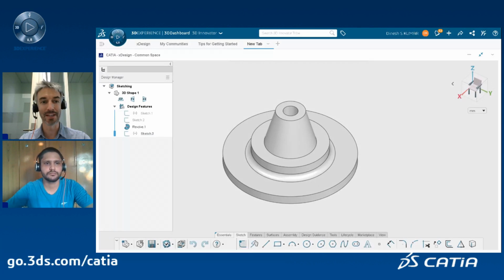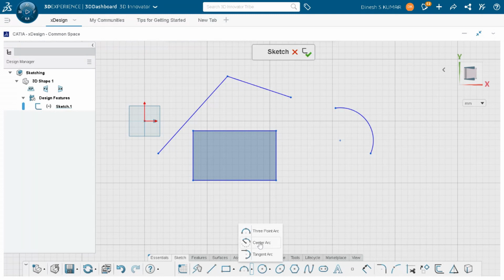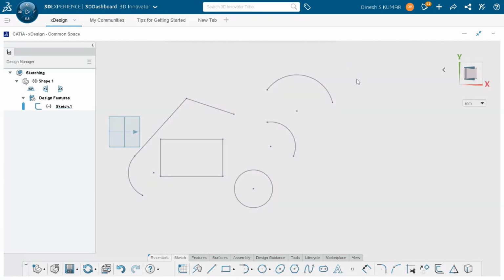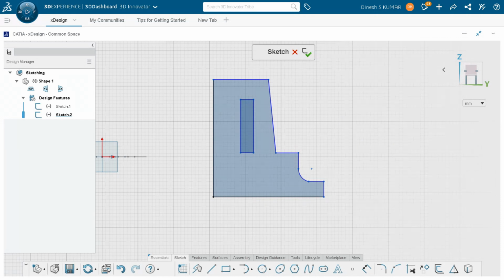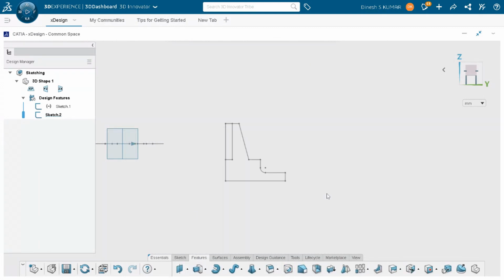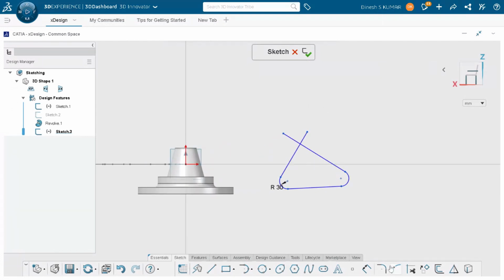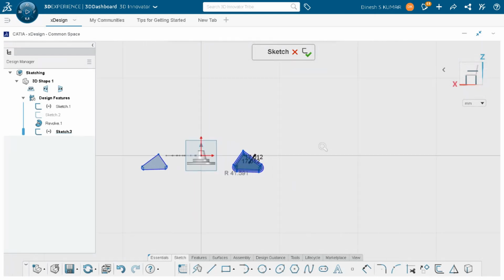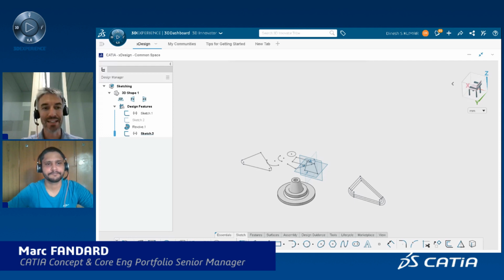CATIA Talk | 3D Innovator #2: how to use CATIA xDesign sketcher? - Wed Sept 16 at 2pm CET (8am EDT)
Please join us Wednesday September 16th at 2pm CET (8am EDT), we'll show you how to start using the sketcher of CATIA xDesign to created 2D profiles, add constraints and use geometric transformation.

After wednesday, you can watch the replay and ask questions to our experts, Marc and Dinesh, in the CATIA User community